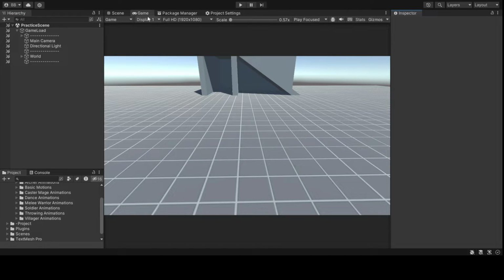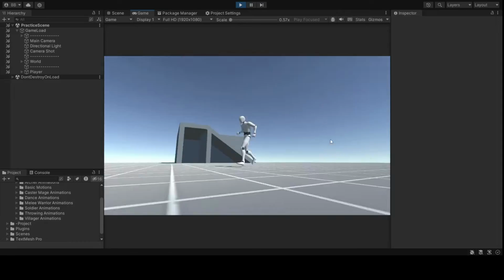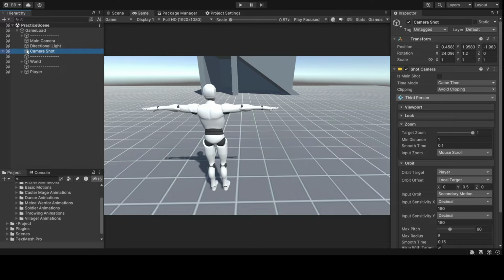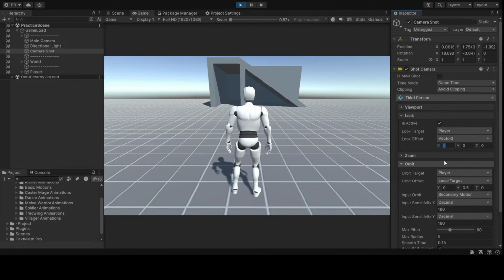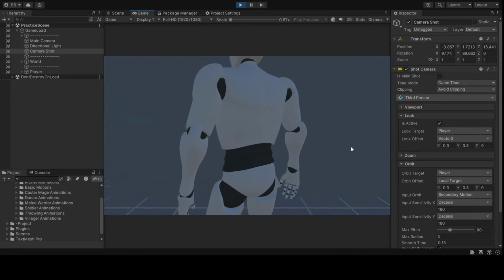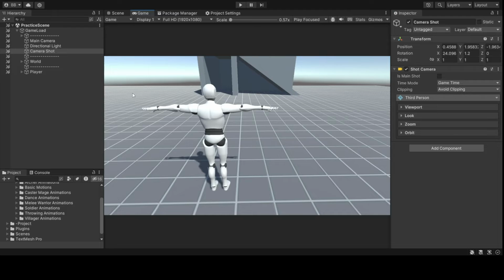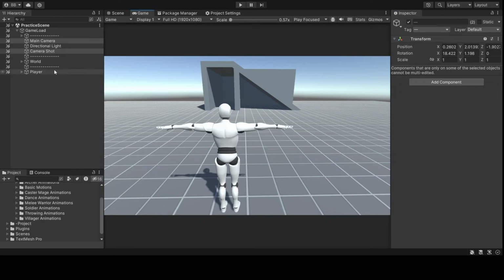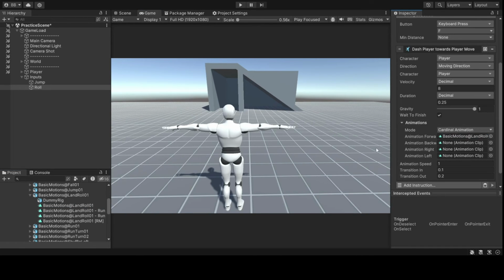Game Creator 2 - My Third Person Camera Settings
Some have asked for decent 3rd person setup so this is what I would start with if I were to create a 3rd person project.